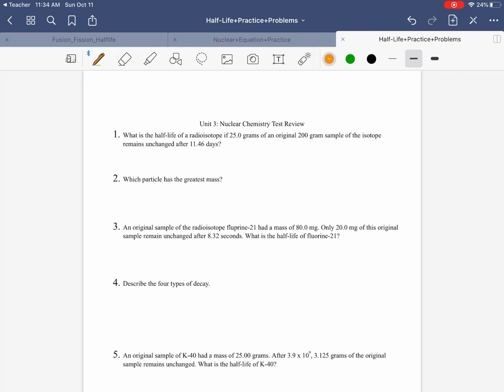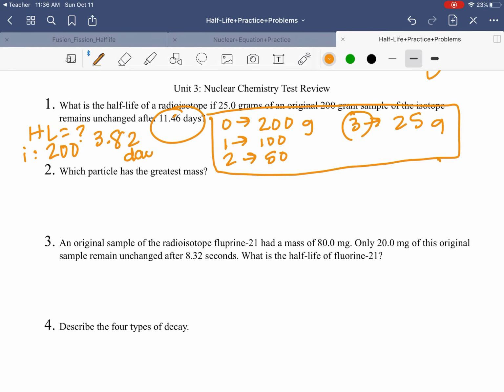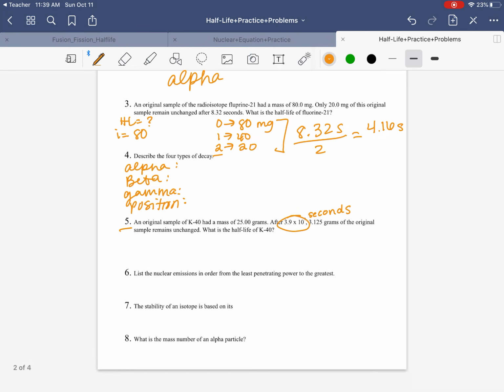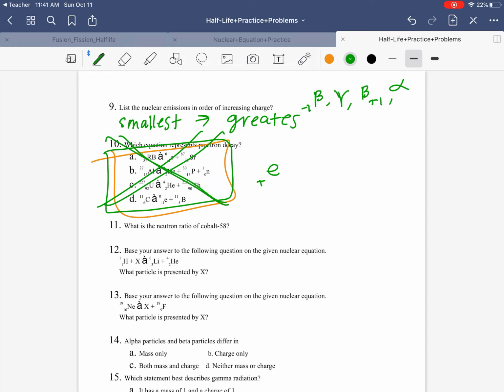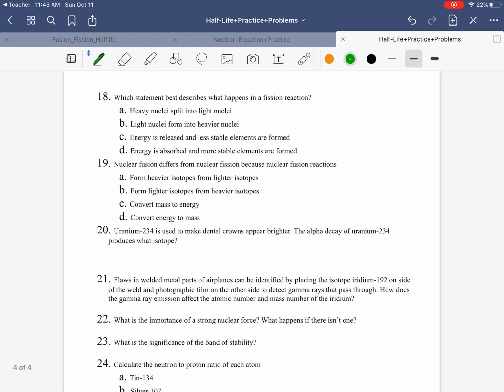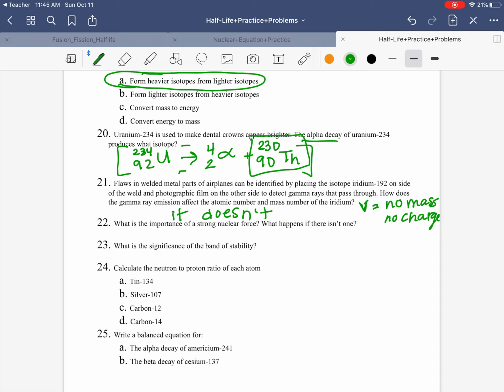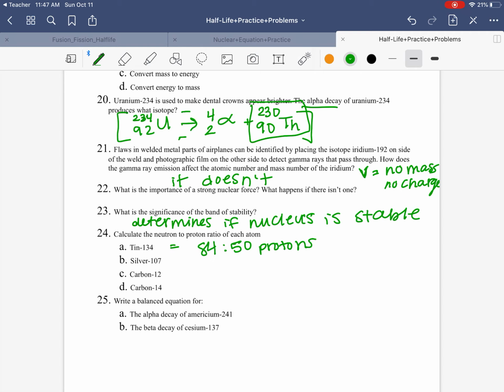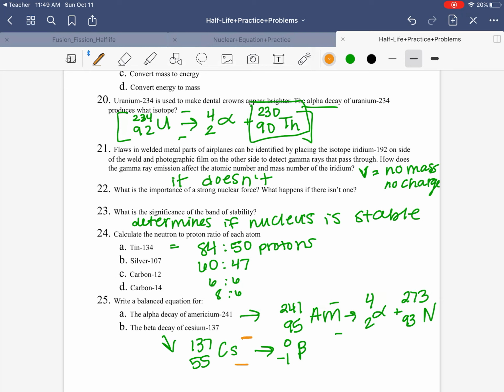Unit 3 Review